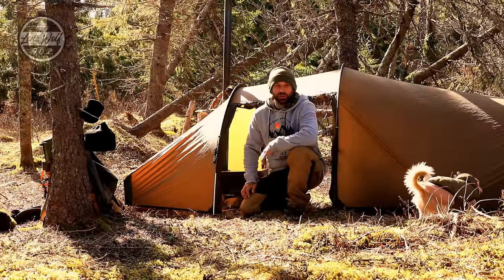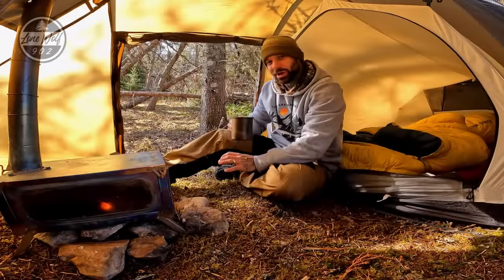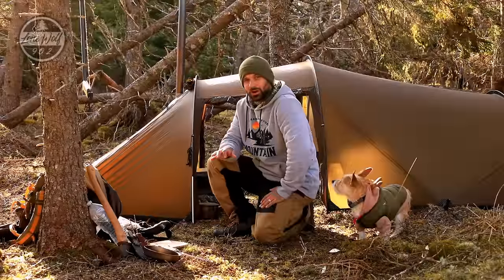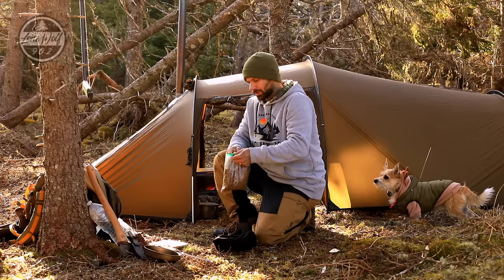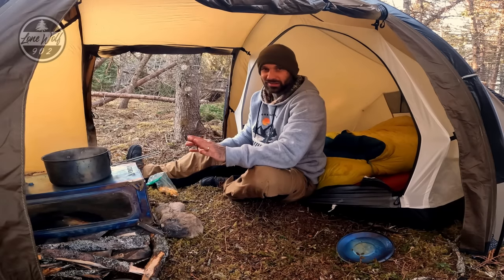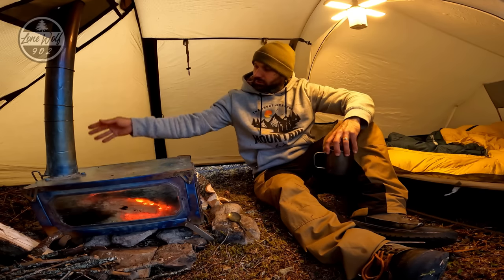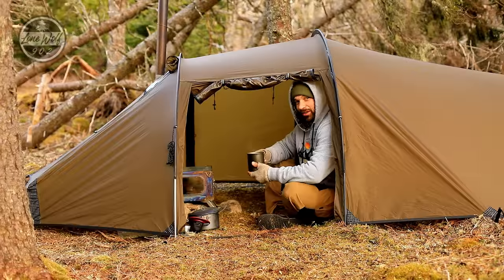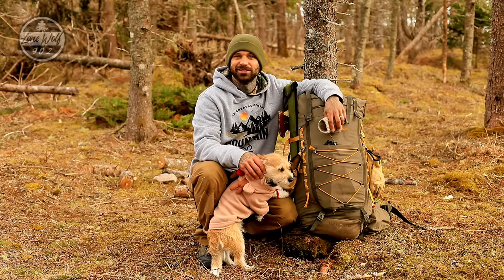Hot Tent Camping In Cold Temperatures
hot tent camping in cold temperatures with lightweight hiking tent and wood stove. enjoying nature on this outdoor camping adventure.